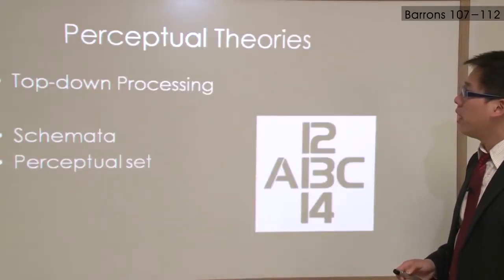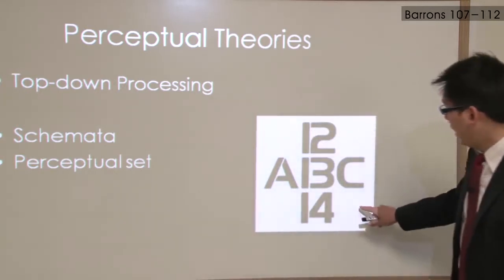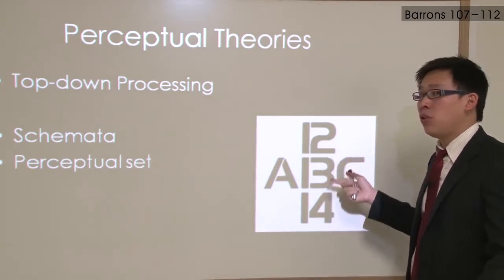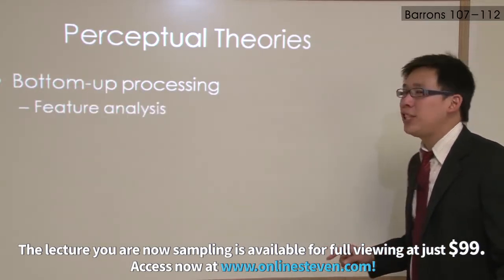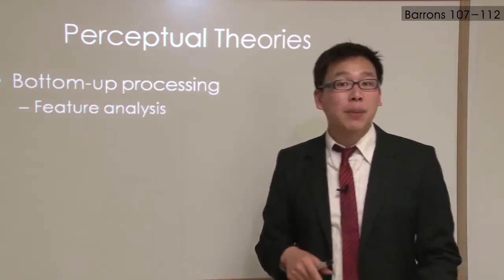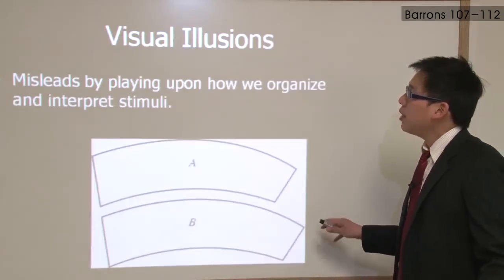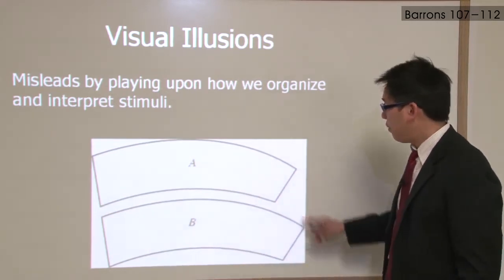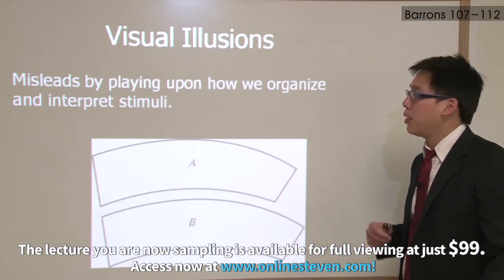Perception in Our Body (AP Psychology)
■The video explains perceptual theories that describe how we perceive the world.